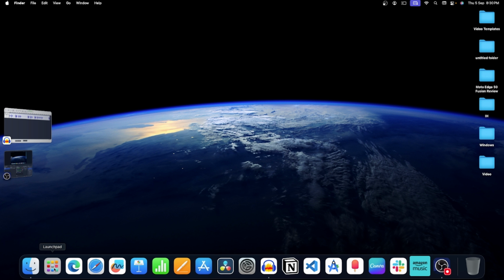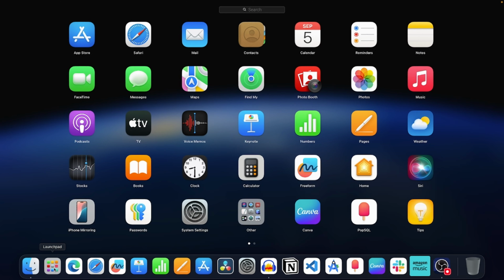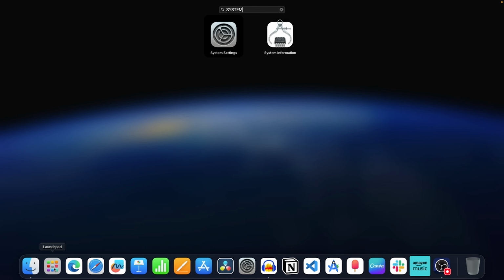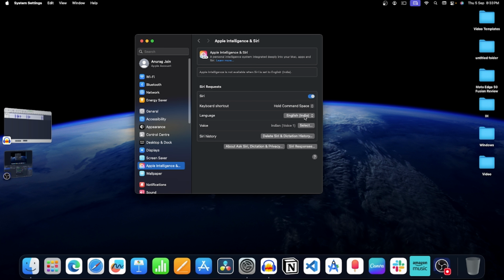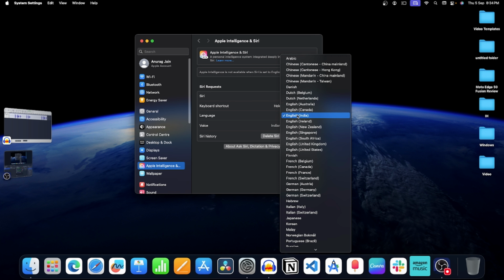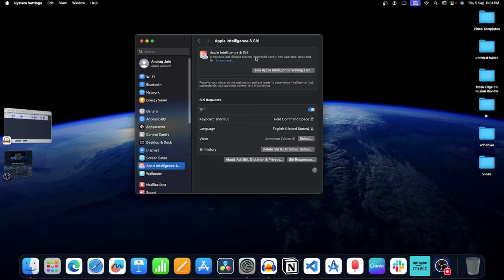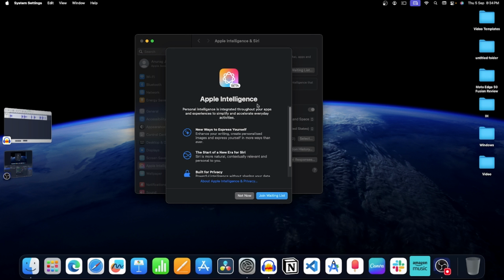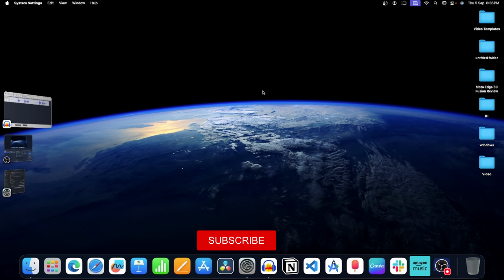How to Get Apple Intelligence on Mac in macOS 15 Sequoia Outside the US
Video Title: How to Get Apple Intelligence on Mac in macOS 15 Sequoia Outside the US

Apple is finally rolling out Apple Intelligence on Mac in macOS 15.1 Sequoia. But it is only available in the U.S. for now. If you are not in the U.S. and want to try Apple Intelligence. Here is how you can access it.